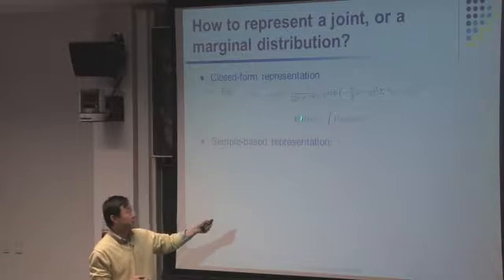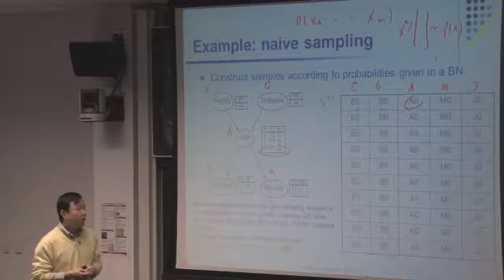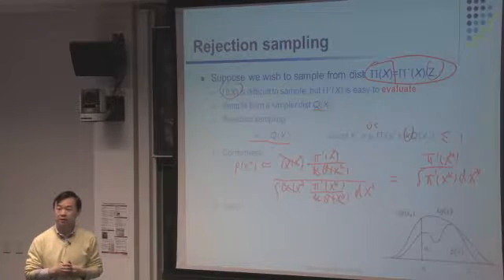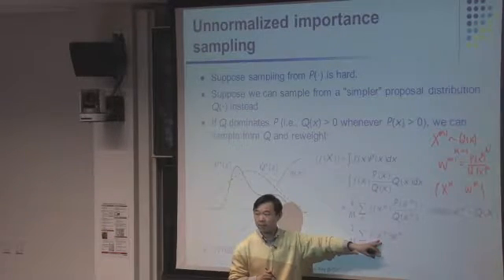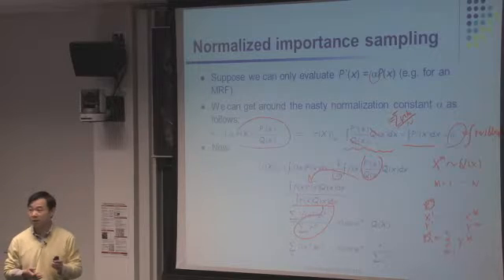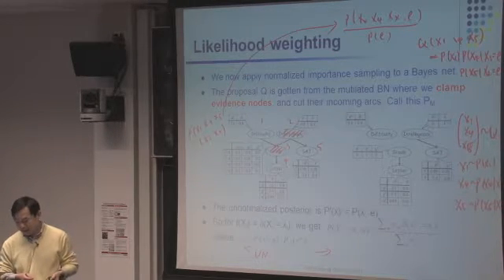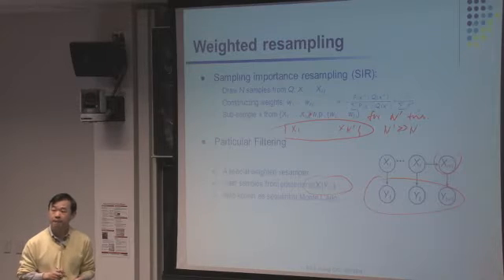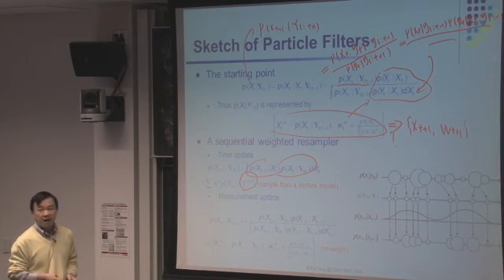2014 Spring Carnegie Mellon Univ 10708 Probabilistic Graphical Model Lecture 16